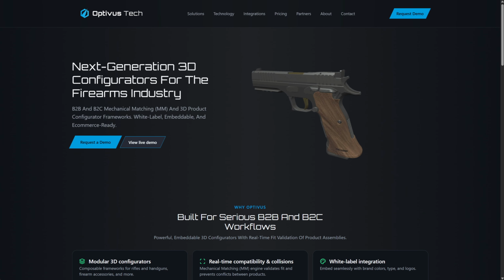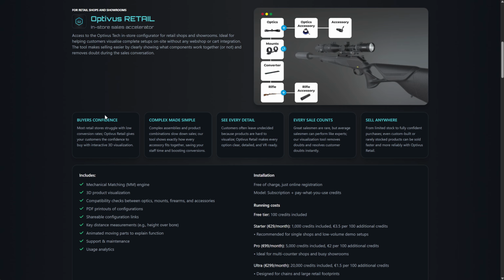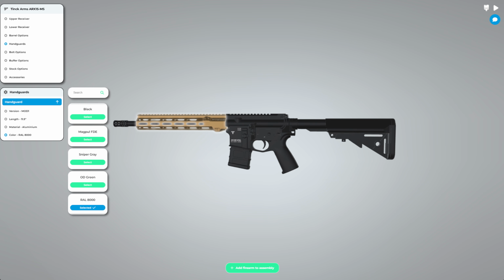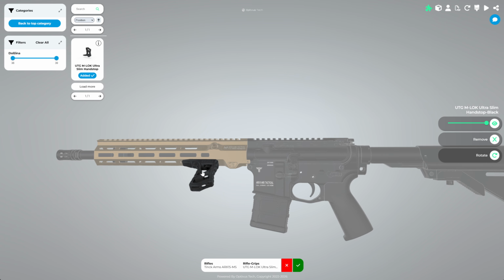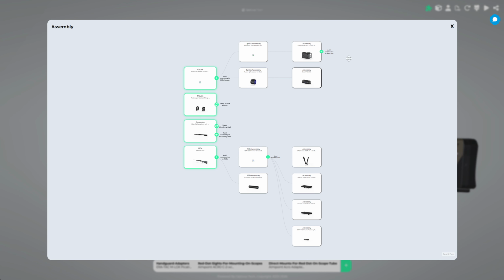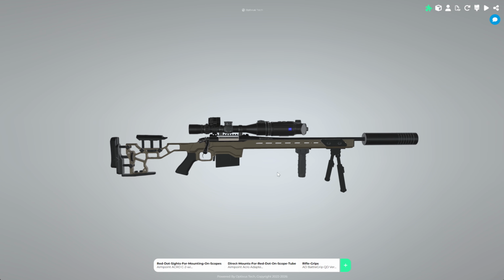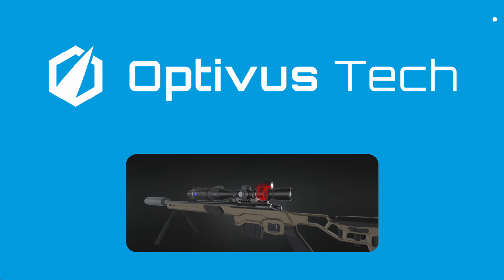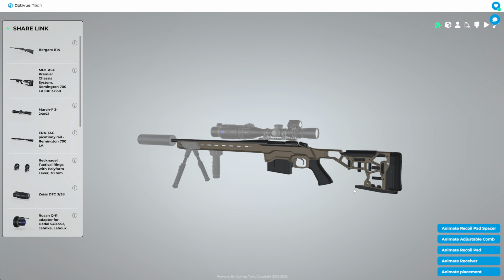Optivus Retail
Explore Optivus Retail, the next-generation product experience for retailers.

See how our 3D configurators and compatibility tools empower retail stores to showcase products like never before and close more deals.

Unlock higher sales with seamless integration and intuitive user experiences.